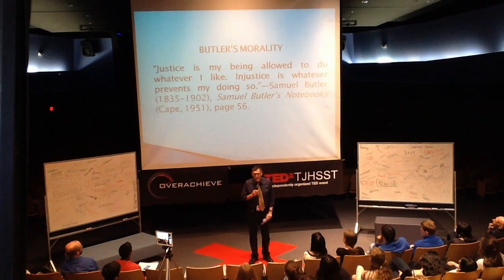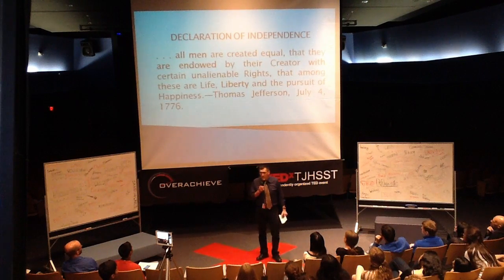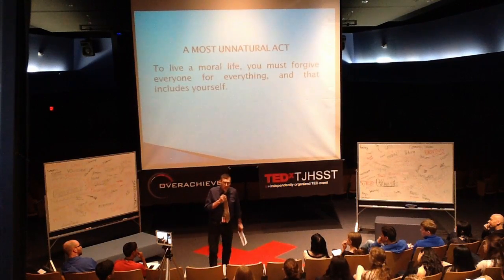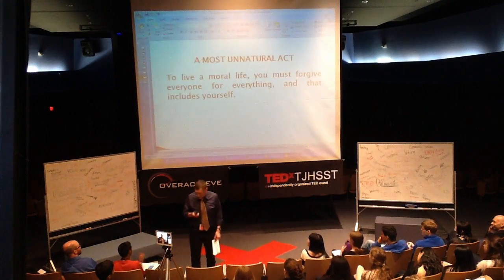How to be a moral person | Michael Stueben | TEDxTJHSST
This talk was given at a local TEDx event, produced independently of the TED Conferences. What does it mean to be a moral person? Can we be moral in a world that is beginning to favor ends over means?

Mr. Michael Stueben has been a math/computer science teacher at Thomas Jefferson High School for Science and Technology for more than twenty years. At one time he was a puzzle writer for Discover magazine. He taught a morals and ethics course at TJ three years ago, and has long been interested in philosophy, religion, and morality. When asked "What is the meaning of life?", he responds "What meaning do you bring to life?"